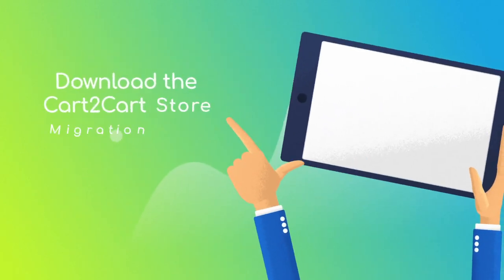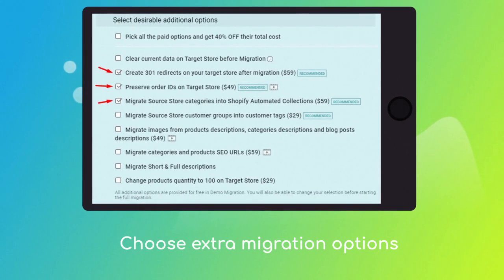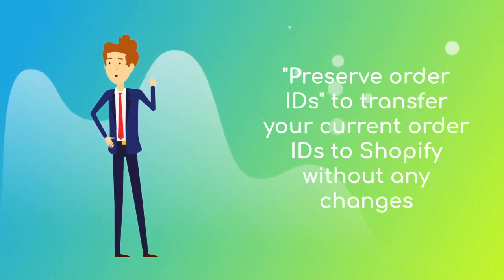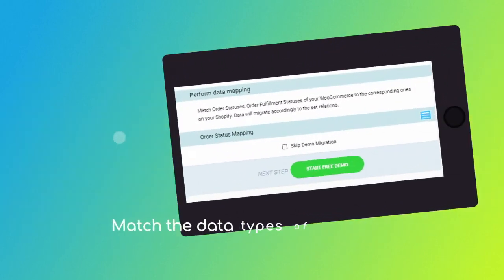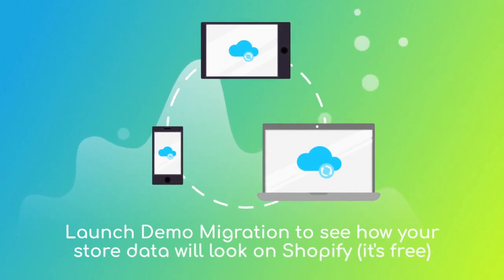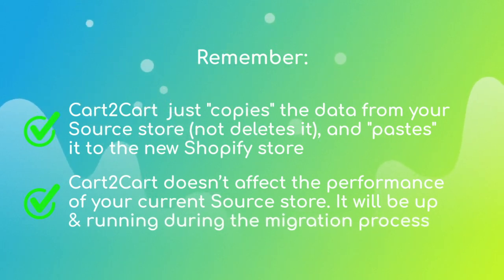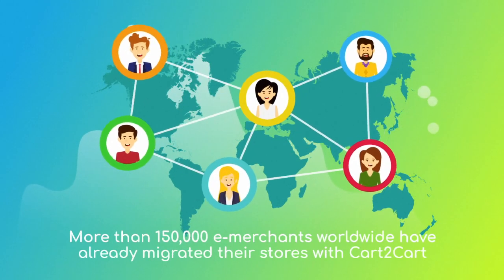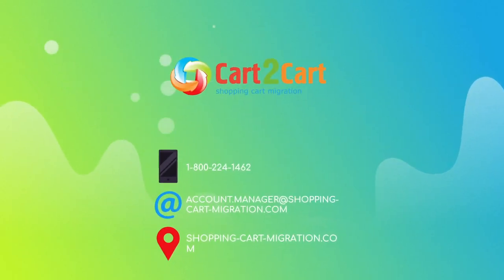How to Easily Migrate to Shopify In ⌛ 5 Minutes (2024⚡ | Non-Techie Friendly)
In this video, we’ll show you how to migrate your eCommerce data to Shopify in 4 simple steps with no extra effort spent. See for yourself how easy it is to run the data import

Timestamps:
0:19 Select the Source and Target platforms
0:30 Register the Cart2Cart account
0:37 Configure the Shopify migration
1:41 Start free demo migration
1:50 Launch full Shopify database migration

If you’re planning a Shopify migration in the nearest future, this video guide will show you how to do it right. We will break down the migration procedure into several easy-to-do steps for you to perform Shopify export as fast and error-free as possible with Cart2Cart - #1 shopping cart migration service.

An automated Shopify migration with Cart2Cart requires no coding skills and will suit the eCommerce newbies.

What Data Can You Migrate?
With Cart2Cart you can migrate to Shopify your current store data, like:
► Products,
► Customers,
► Orders,
► Manufacturers,
► Blogs,
► Blog Posts, etc.

Besides, you can benefit from the extra migration options to make the switching process even more seamless:
► Migrate images from products descriptions, categories descriptions, and blog posts descriptions,
► Migrate Source Store categories into Shopify Automated Collections,
► Migrate categories and products SEO URLs, etc.

How to migrate to Shopify with Cart2Cart?
1. For a quick and easy Shopify import, visit shopping-cart-migration.com.
2. Choose your current eCommerce platform and Shopify from the drop-down menu and click the Start Free Demo button.
3. At this point, you’ll be asked to log in or create a new Cart2Cart account.
4. When registered, provide the requested details of your current online store.
5. Next, choose Shopify as your Target platform and click the Install Plugin button to establish the connection between your stores.
6. Click the Choose Entities button to select what data types you’d like to migrate to Shopify, and the additional migration options to refine your migration.
7. Next, click the hamburger button to match Order Statuses, Customer Groups of your current shopping cart to the corresponding ones on your Shopify.
8. You’re all set to launch the Demo migration. It will transfer a limited number of products and related data for free for you to see the service in action.
9. After checking the Demo results, you’re a few clicks away from launching a Full migration and moving all of your current store data to your new Shopify store.

Catch this long-expected chance and expand your business horizons with Shopify! Free Demo migration available

Additional resources:
How to migrate data to Shopify. Best practices and recommendations

We would love to hear from you - share your migration experience in the comment section below!